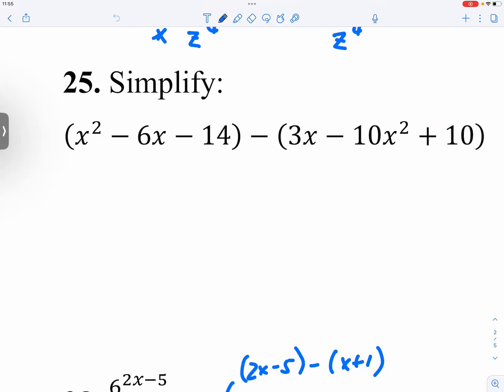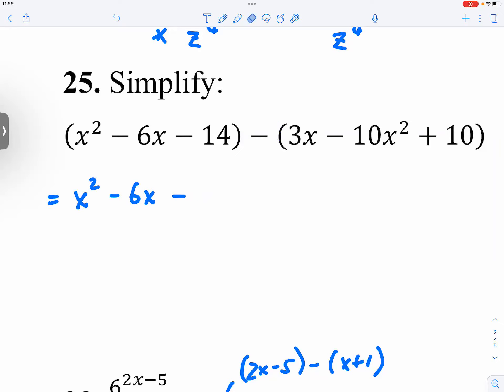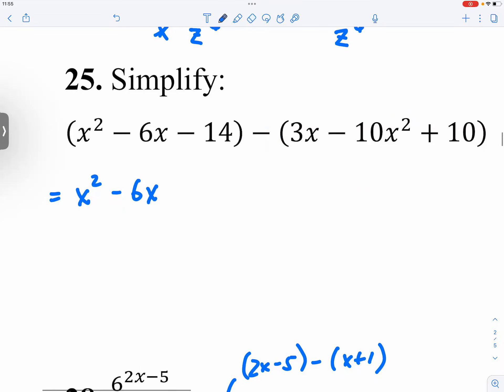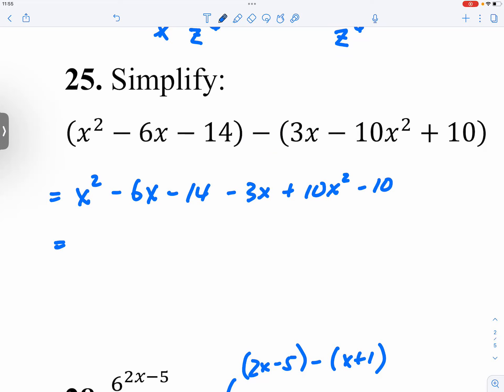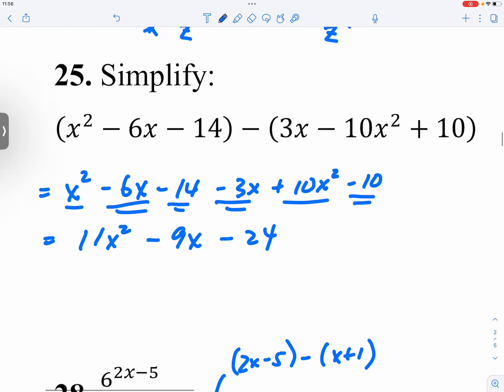[Alg2] Polynomials Review Part 2: Simplifying Polynomials (Q25)